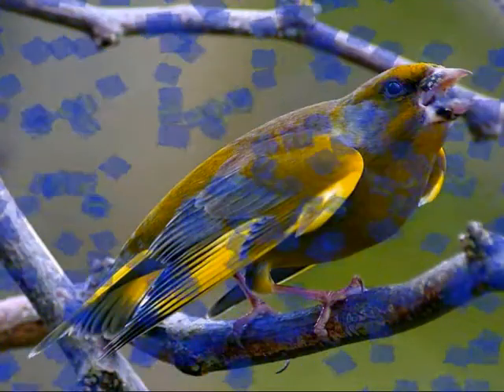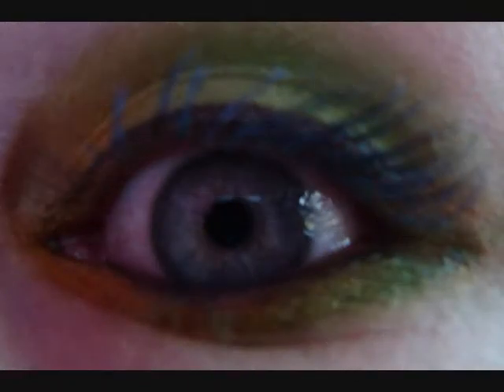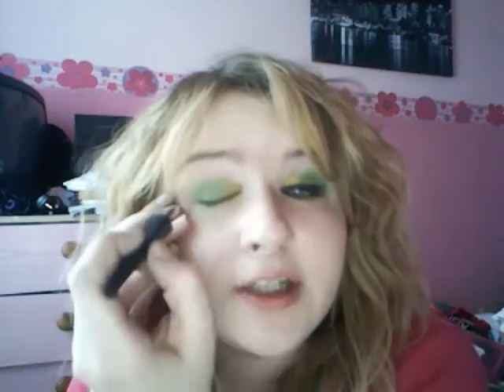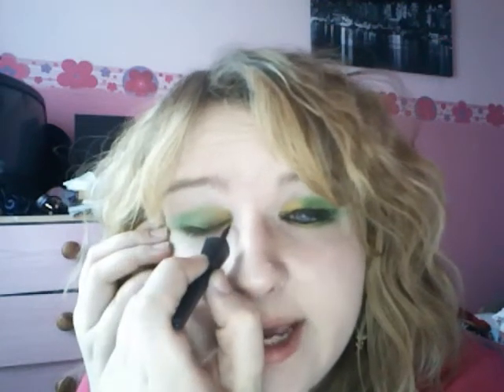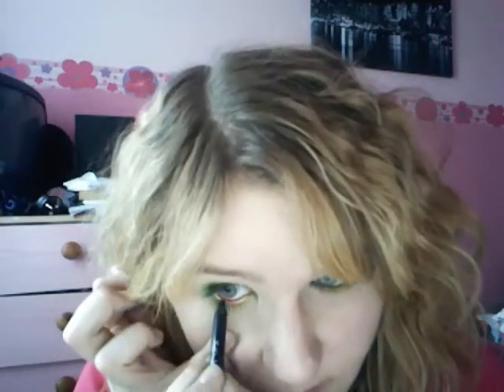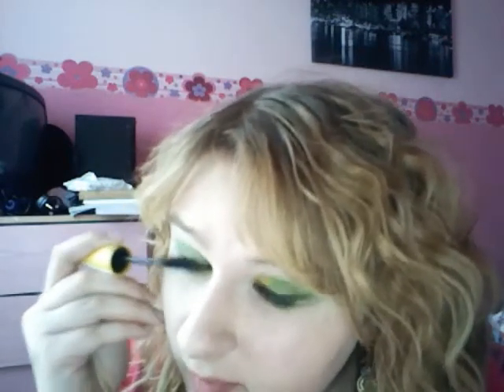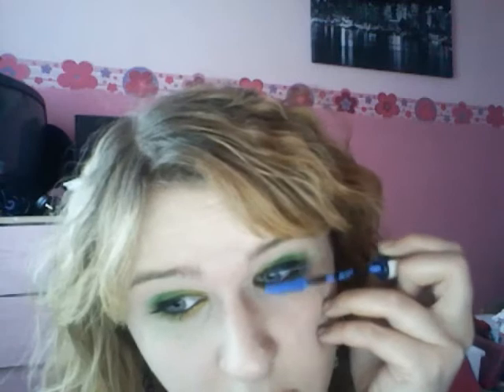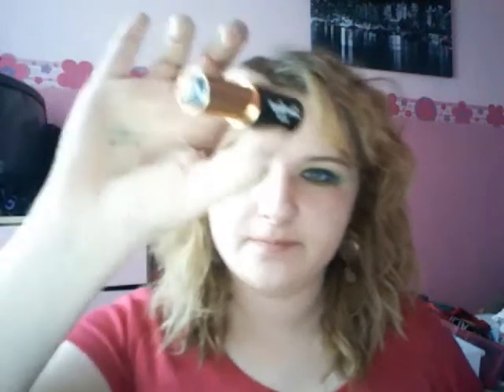Glamorous Green Finch makeup tutorial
a contest entry for Eily's contest, for which my inspiration was the green finch

music used - Green Finch and Linnet Bird by Laura Molina in Sweeney Todd (2005)

products used
- UDPP
- BeautyUK pallette (yellow and green)
- Makeup Academy black liquid eyeliner
- colossal mascara by Maybeline
- blue Extra Super Lash by Rimmel
- Stargazer lipstick in 105